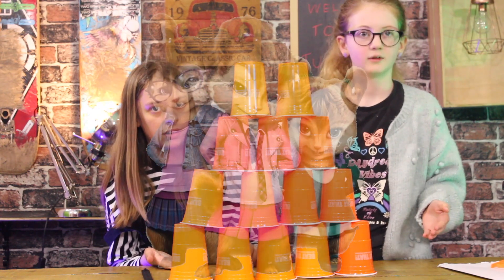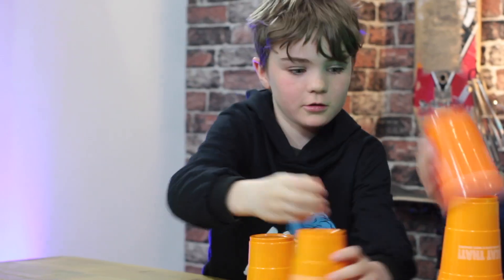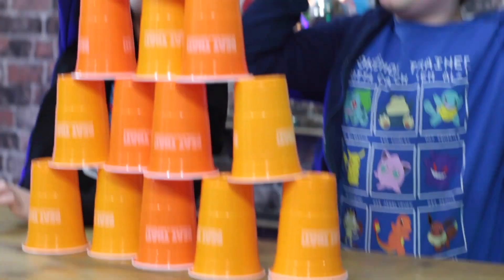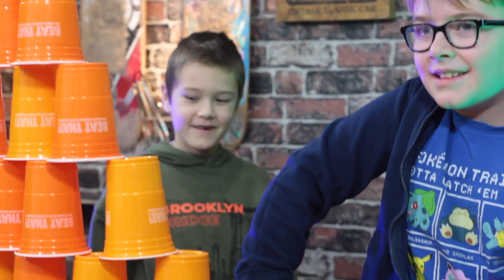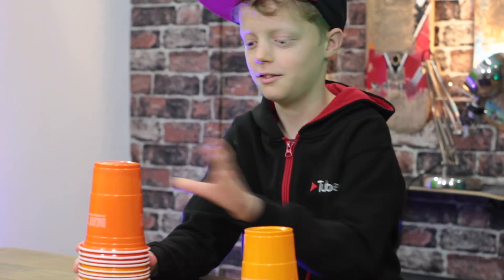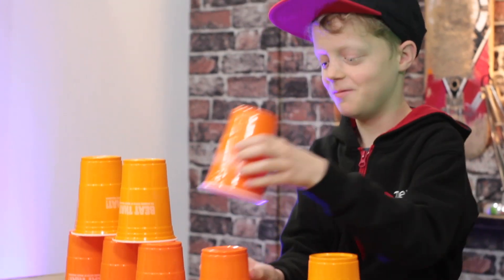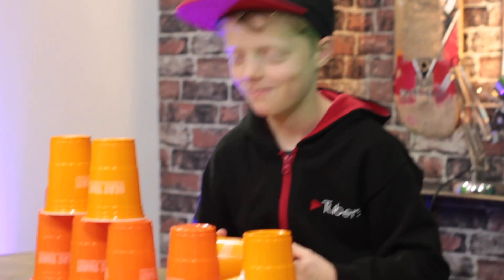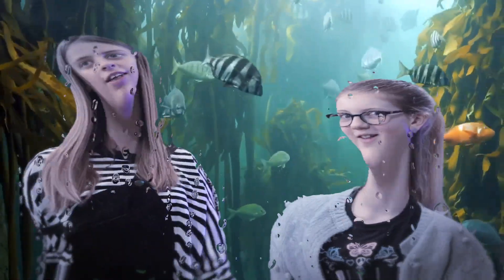Aflie - Challenge Cup Stack